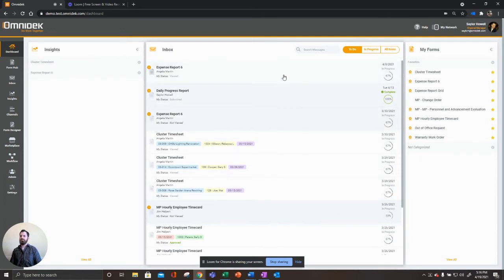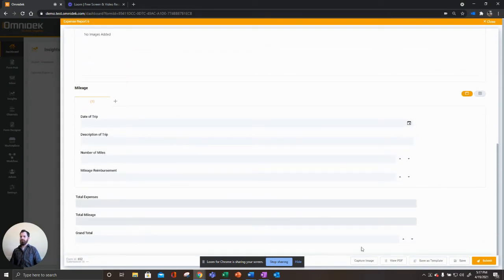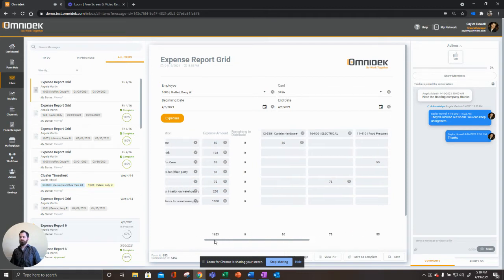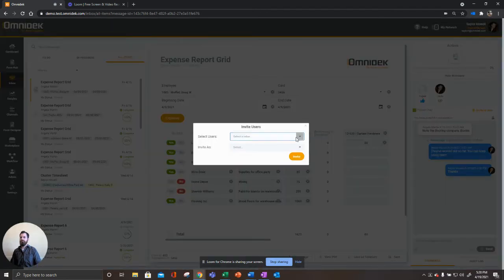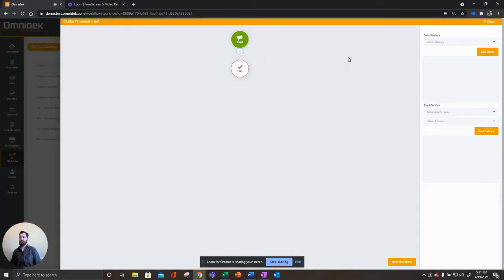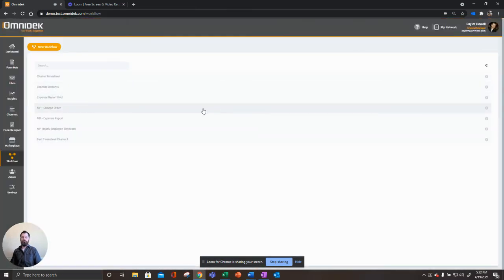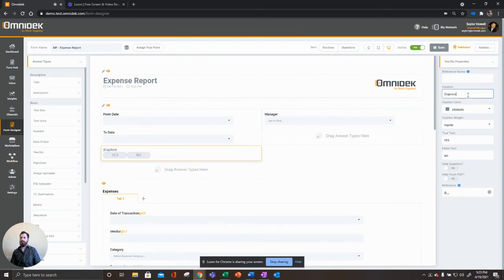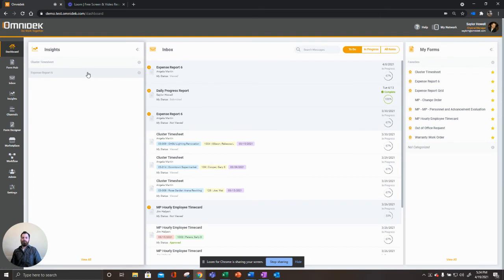Expense Management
Learn how to quickly manage and report on all of your company expenses with Saylor Howell